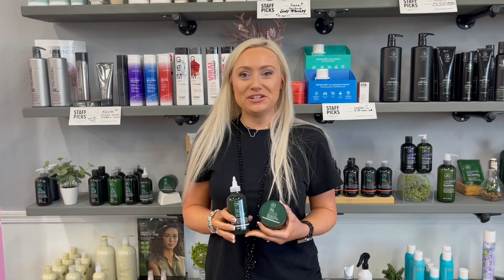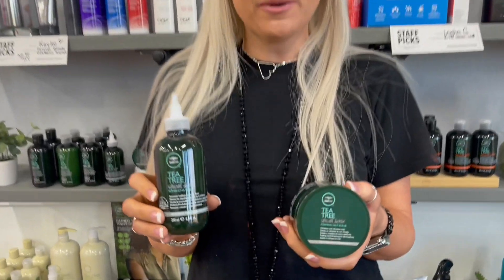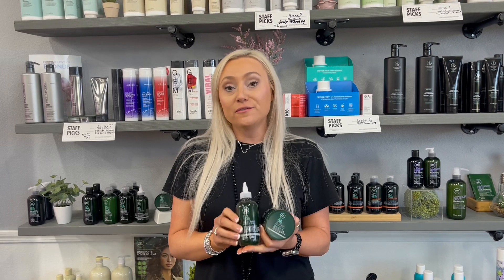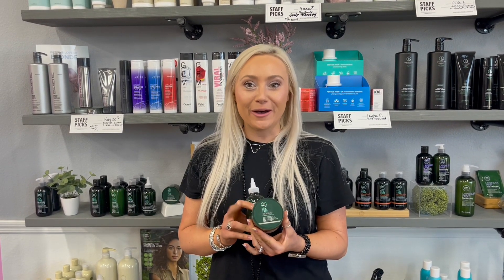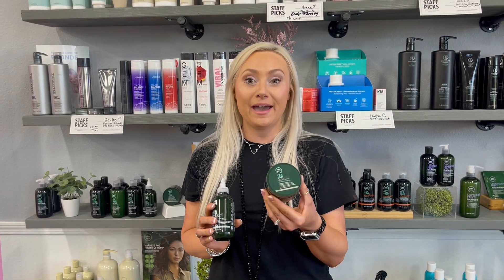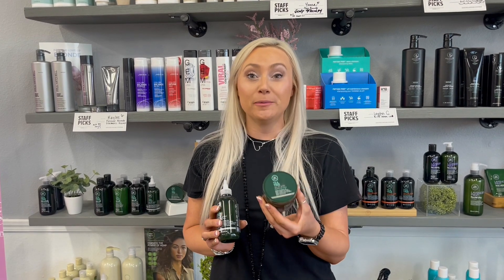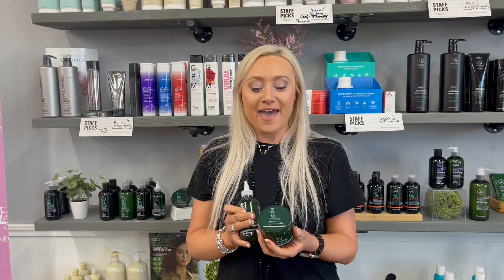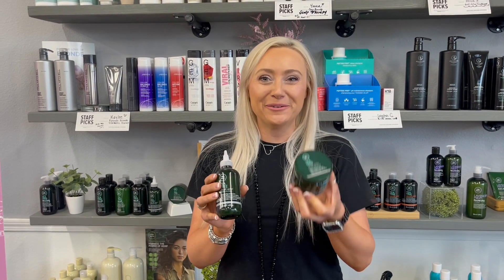Schalan Talks Tea Tree Detox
In today's Personal Touch video, Schalan discusses Tea Tree Detox system by John Paul Mitchell. Schalan says scalp care is an important step for healthy hair. She explains, just like with our skin, we need to cleanse, exfoliate and moisturize our scalp.

Therefore, JPS created Kombucha Detox Rinse with the star ingredients of Kombucha and apple cider vinegar! Sourced from fermented black tea leaves, it’s rich in antioxidants and lots of probiotics that help to balance the scalp and soothe irritation.

To use this product, you first apply it to wet hair. Massage in and let it sit 1-3 minutes. Rinse and then use your favorite conditioner.

Schalan continues to highlight the Foaming Salt Scrub infused with pink Himalayan sea salt and French green clay. Together these products a luxurious foam that detoxes your scalp. This is a perfect treatment for those with a lot of build up or dead skin cells.

To use this product, take a small amount to wet hair. Massage onto your scalp and follow up with your favorite conditioner. Use once a week or as needed for deep detoxing. Use this combined with the Kombucha Rinse for the ultimate detox system!